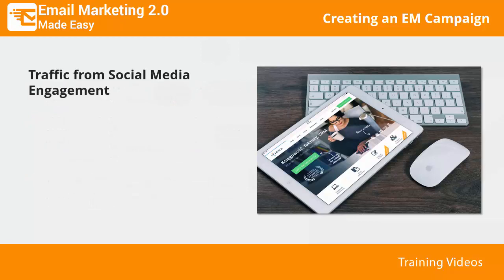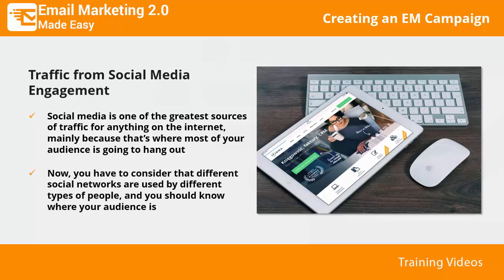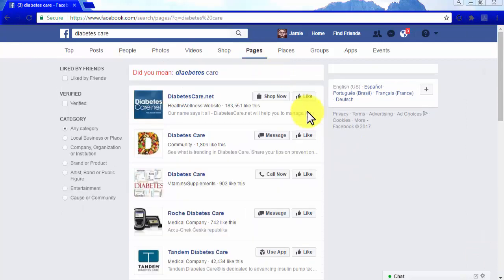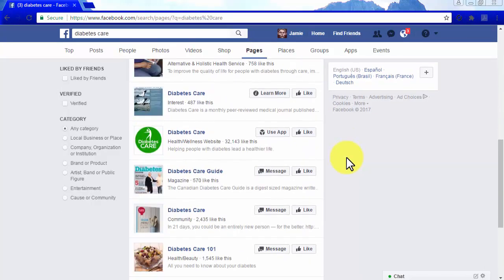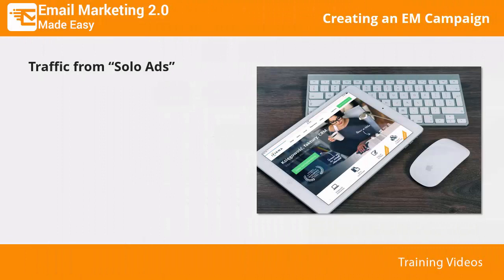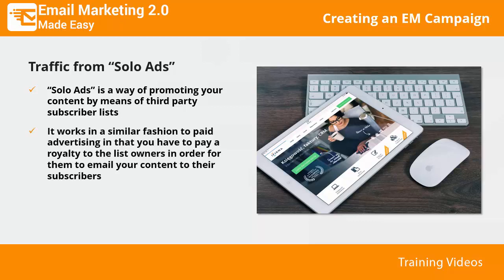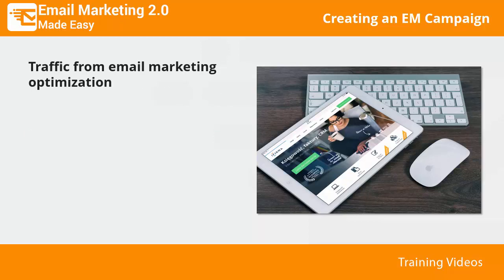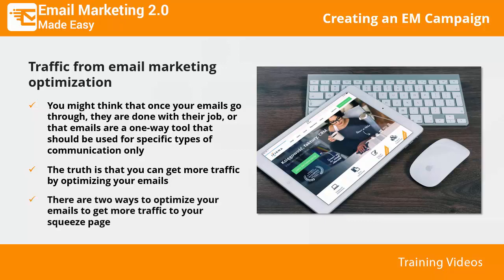Sending the right type of traffic to your squeeze page